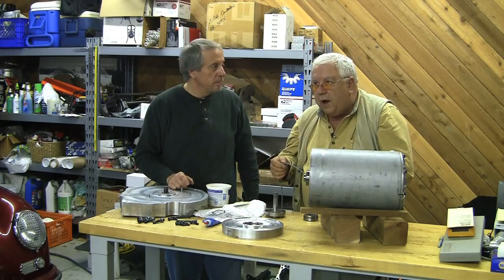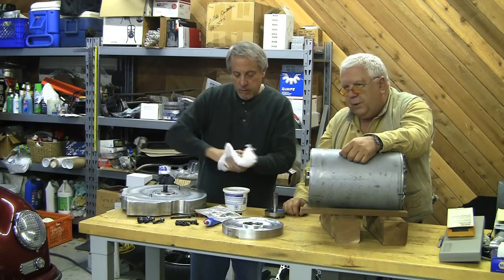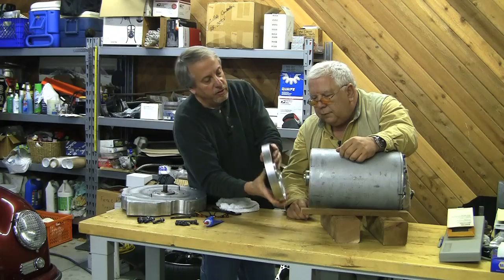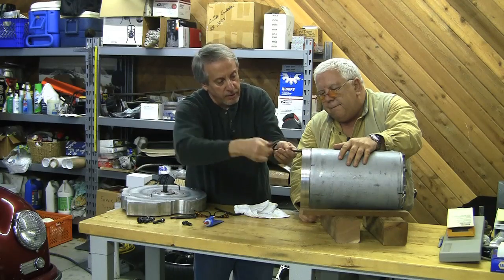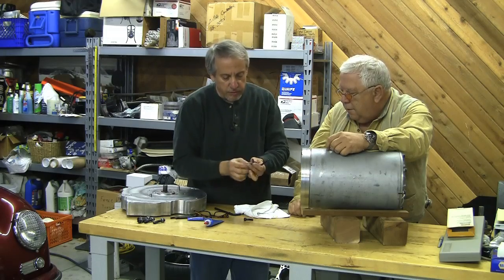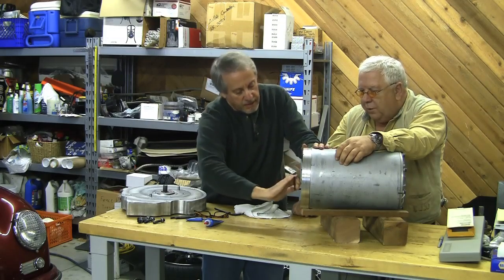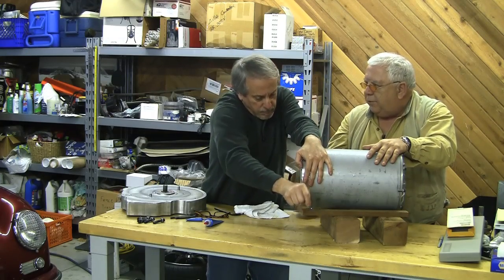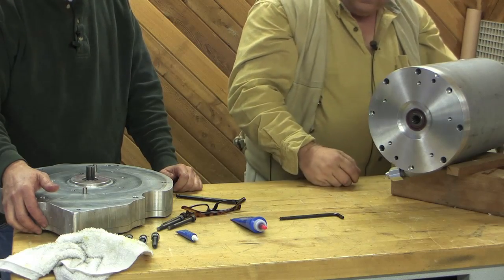EVTV News. March 26, 2010. Part 3 of 10